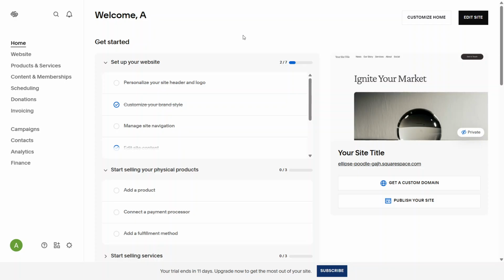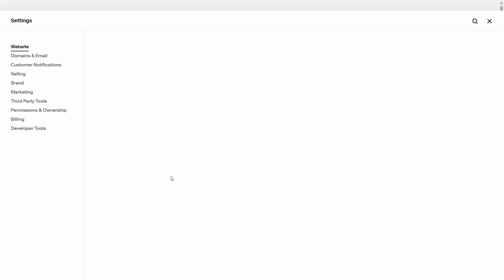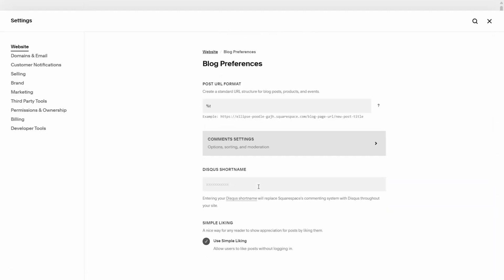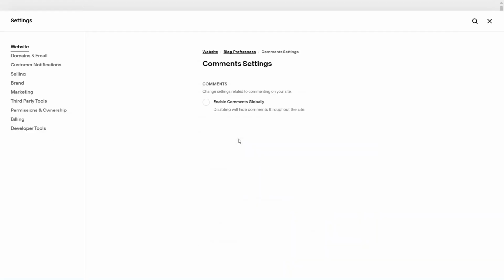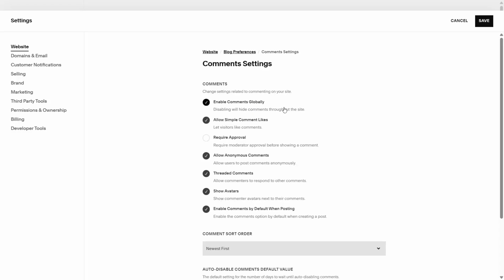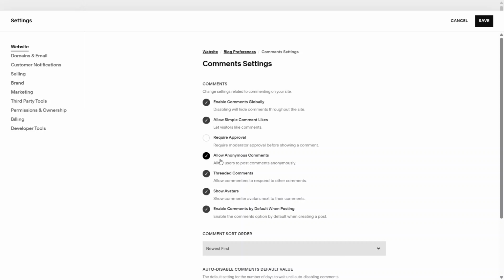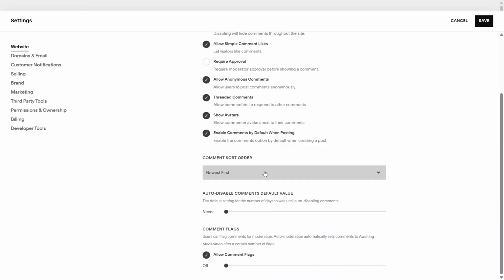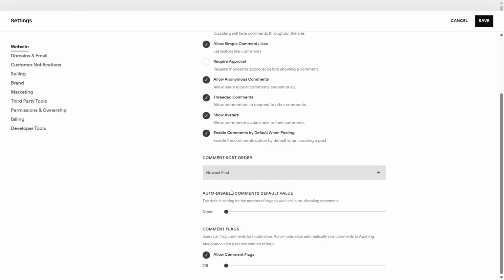How to Add a Comment Section on Squarespace (2026) | Step-by-Step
Learn how to add a comment section on Squarespace so your visitors can engage directly with your blog posts and pages. In this tutorial, we walk through the exact settings inside Squarespace to enable comments, customize who can post, and manage moderation so you stay in control. Whether you are launching a new blog or updating an existing site, this is the current method that works with the latest version of Squarespace. No third-party tools or workarounds needed — just the built-in features done right. Follow along step by step and have your comment section live before the video ends.